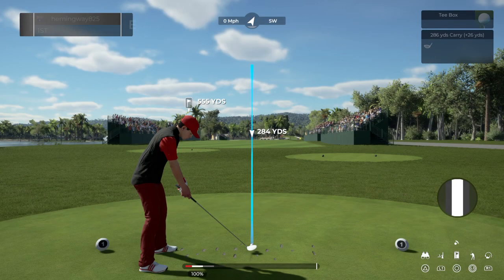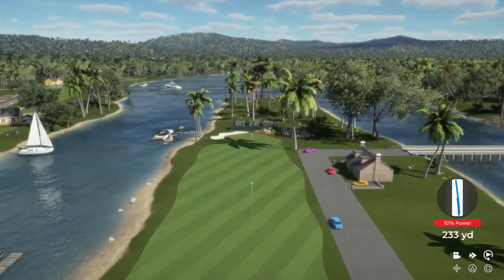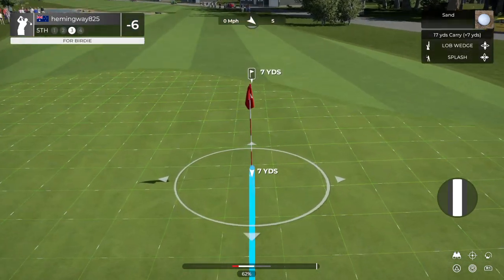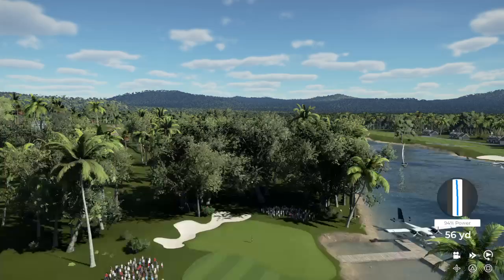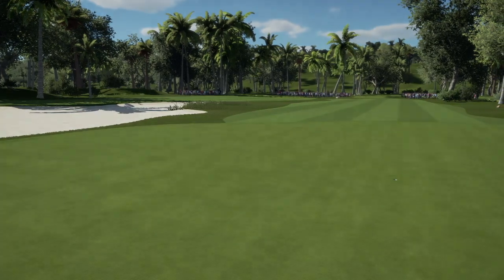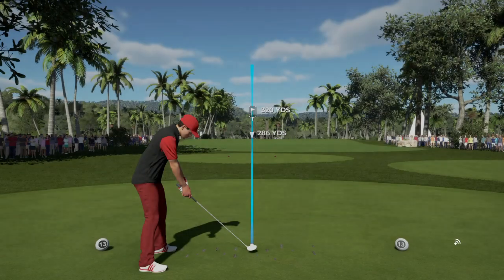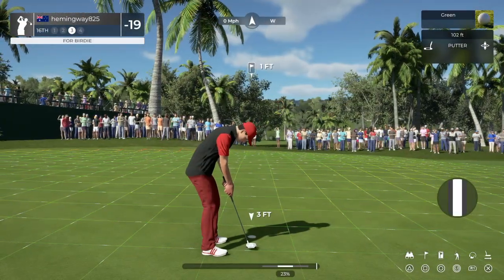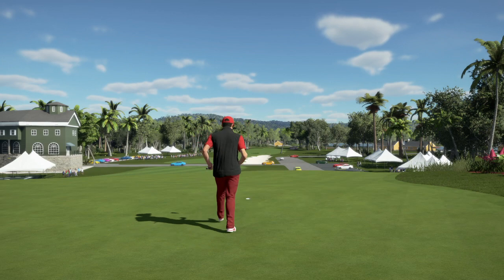PGA TOUR 2K21_ Playing my new course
Hi i hope you enjoy the video it took me 4 weeks too design the course